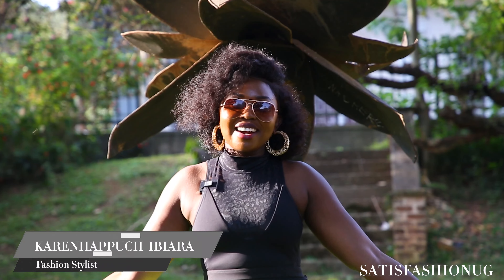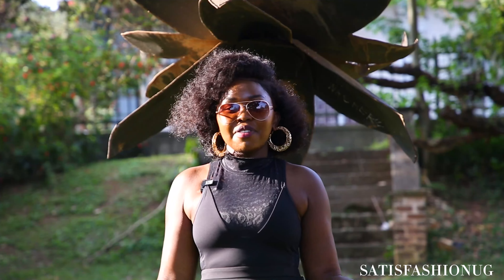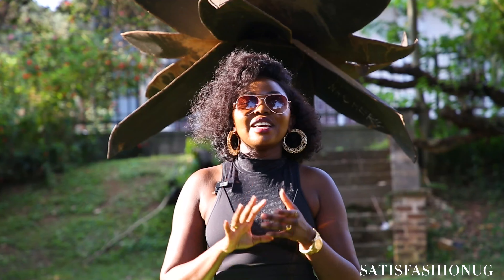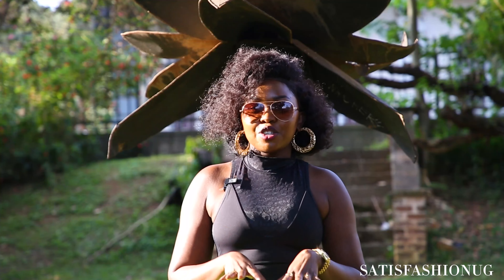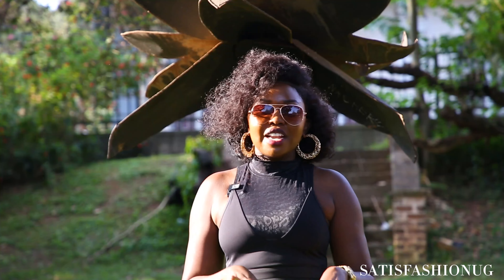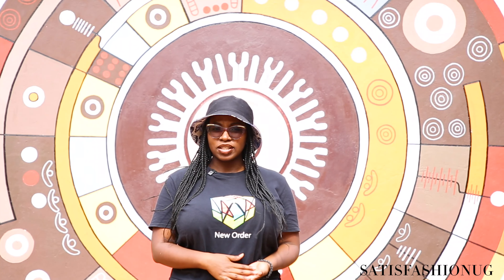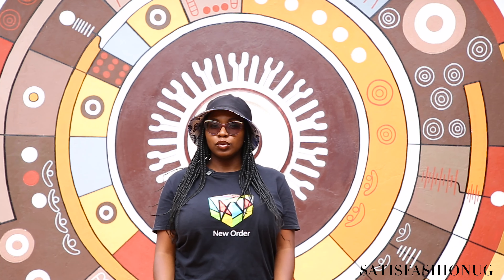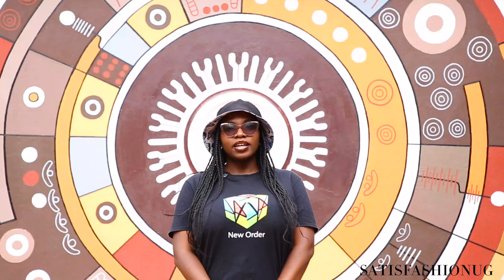An Ode to Ugandan Style: Two Stylists Explore Culture | Satisfashion UG October 2024 Issue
The Ibiara Stylist Masterclass culminated in a stunning showcase of Ugandan fashion, featuring the October cover for Satisfashion Ug.

The theme, "Culture but make it Couture," challenged aspiring stylists to reimagine traditional Ugandan elements in a high-fashion context. As we ring in the 62nd Independence Day, this theme was especially welcome.